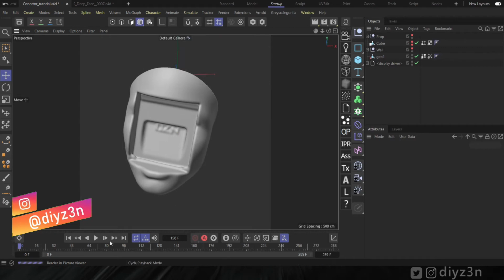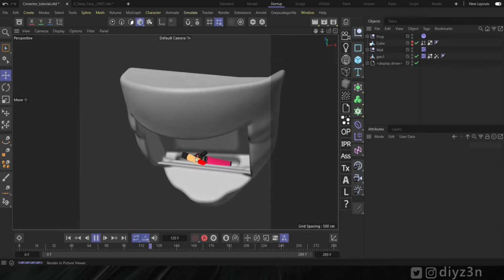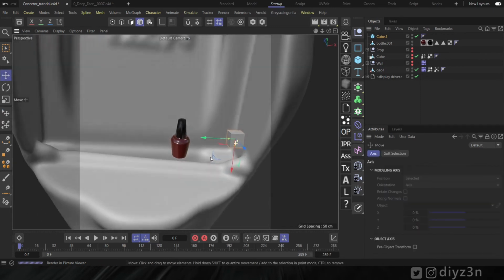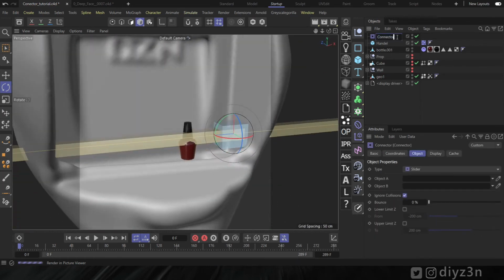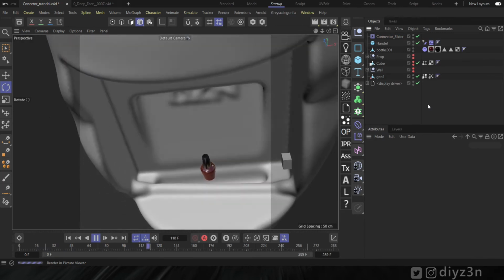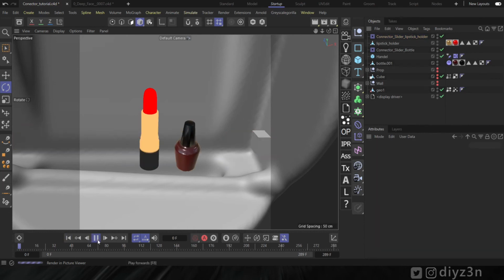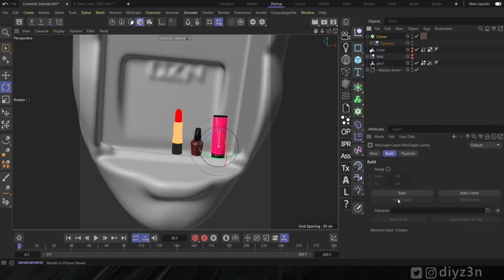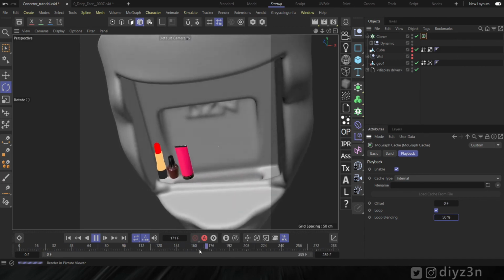Loop able sliding using dynamic in Cinema 4D￼ R 26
Hi
In this quick Tip, we're gonna look at how we can achieve sliding dynamic with cinema 4D

You can achieve this kind of animation or dynamic with connector object in cinema this connector object works with rigid body solver a.k.a.

And then we gonna look at how we can loop this animation with mograph tag cache

I hope this quick trip will assist you with your project

 ___________Content____________
‎00:36 - ‏Pure dynamic approach
‎01:17 - ‏Connector with dynamic approach
‎04:36 - ‏Looping dynamic using mograph tag